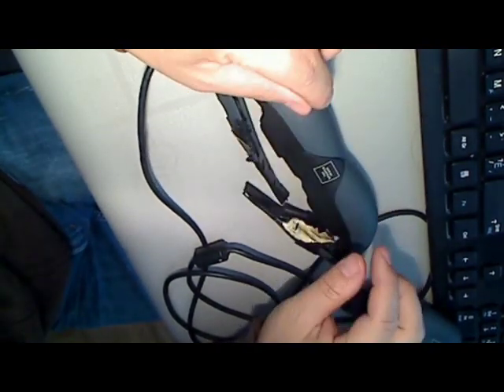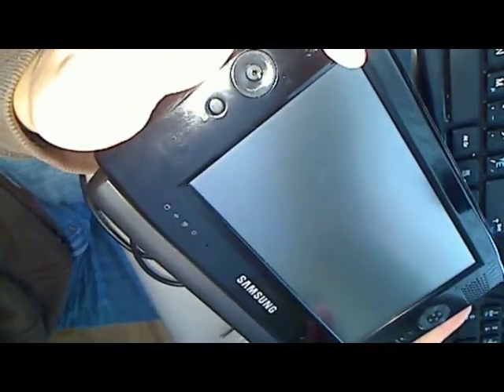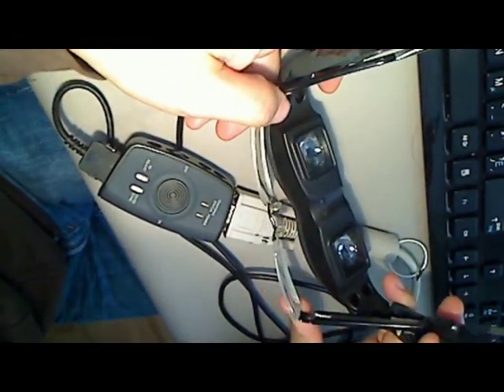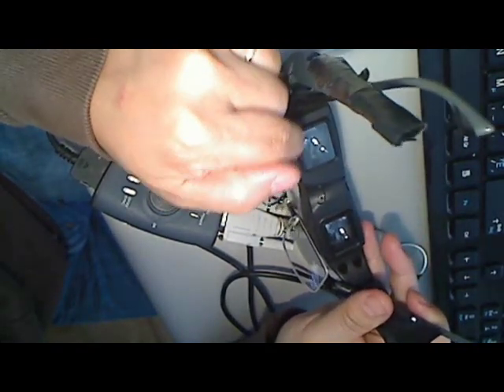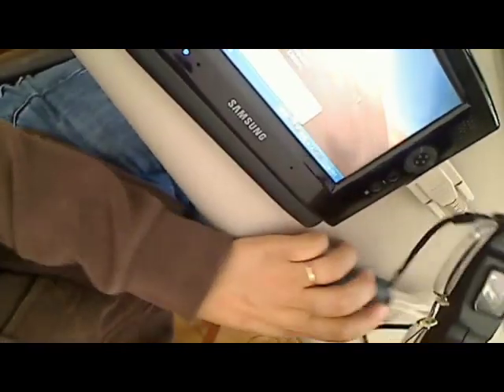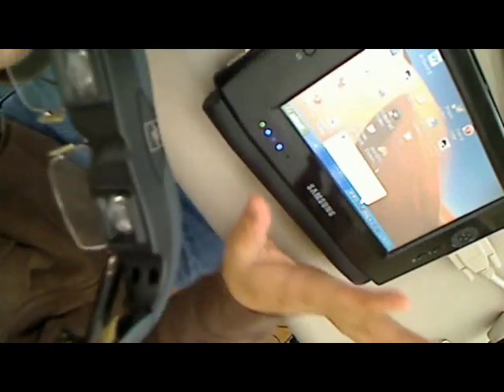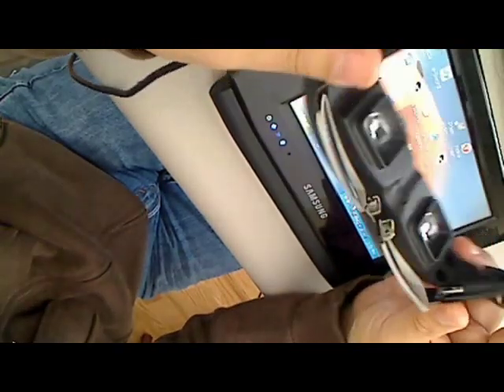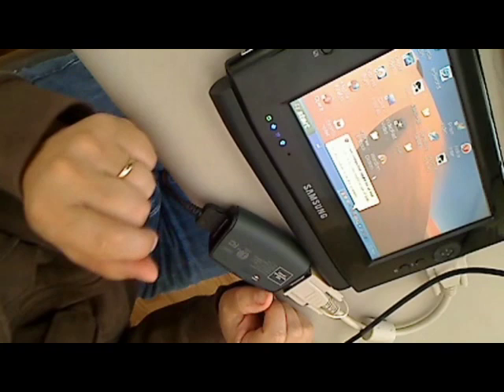How to make your own version of Google Glasses (Third Eye Video Glasses) Real How To Video Series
This video will show you the hardware to make the third eye video glasses (DIY Google Glasses).  I was inspired by Google Glasses Project and thought maybe I can come up with something in a weekend and under $200.  I think I have achieved it.  I will post more videos on my progress of this project and show you how to make your own Google-like glasses.